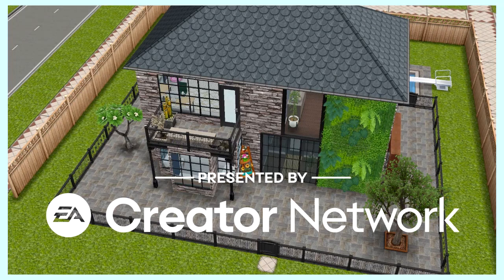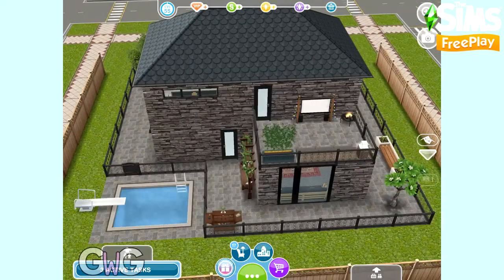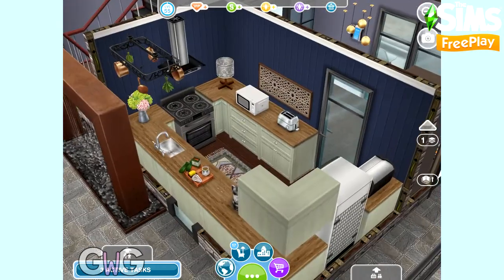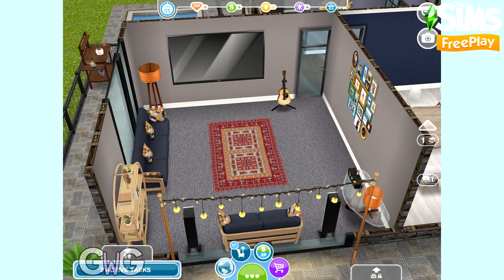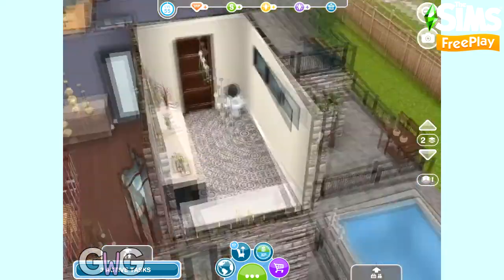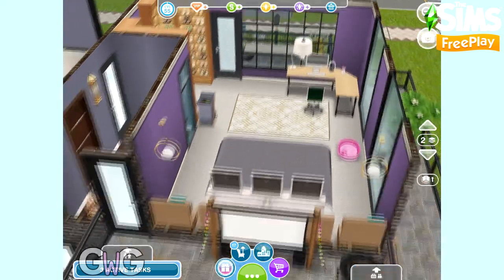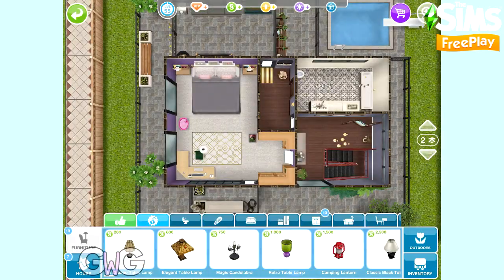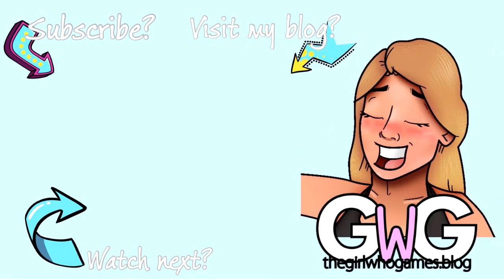The Sims Freeplay- Patio Perfection Tour [MY RENOVATION]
Early Access Provided by EA/Firemonkeys- Presented by EA Creator Network
In this video I take you on a tour of my renovated patio perfection premade house template